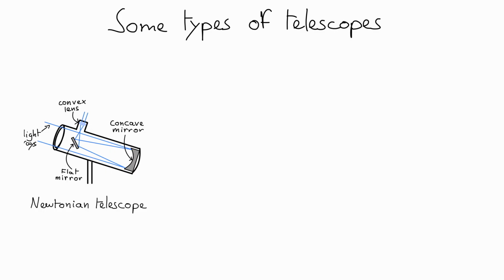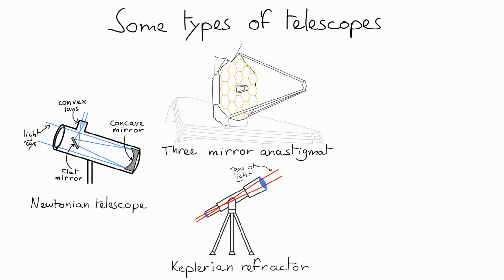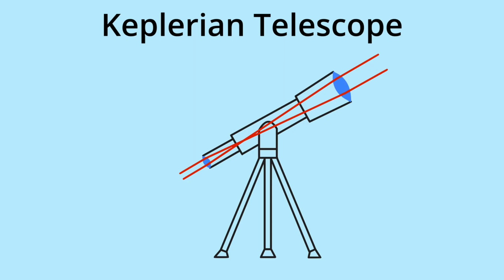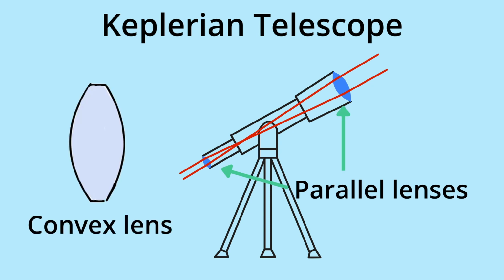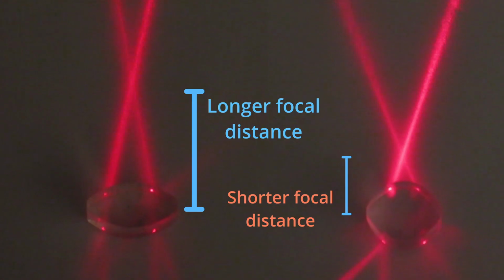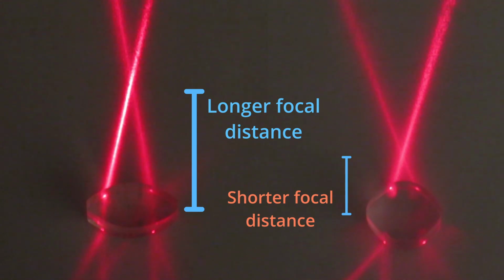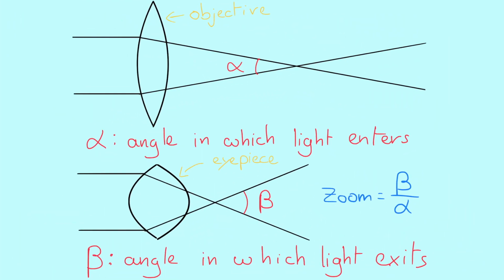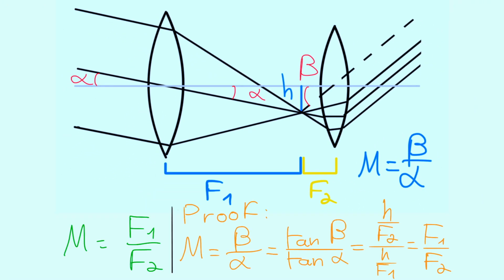How do Telescopes Work? Breakthrough Junior Challenge - Natan Enkaoua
People are usually under the misconception of how telescope work. In this video we explore how telescopes use lenses in order to zoom into anything that is far away thanks to optics models using laser and lenses.